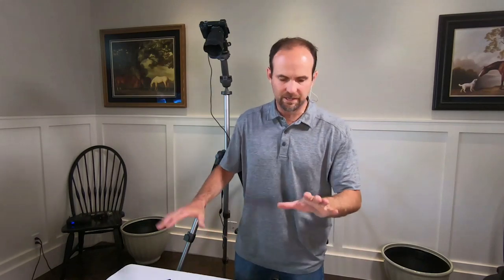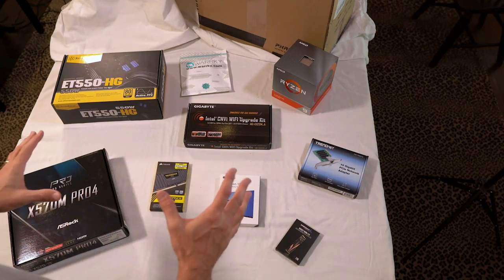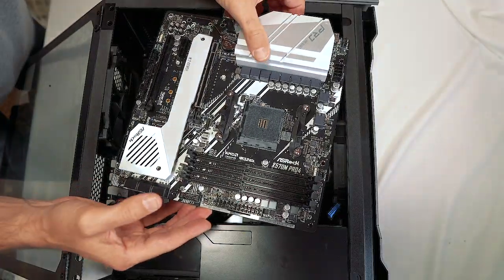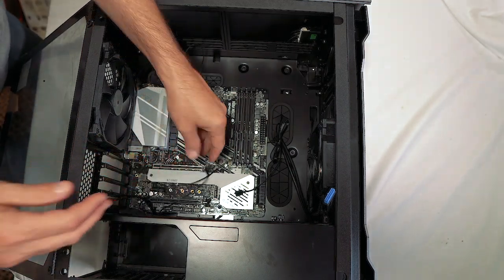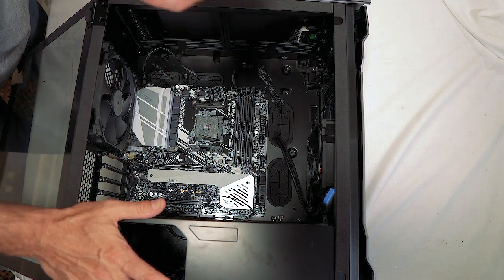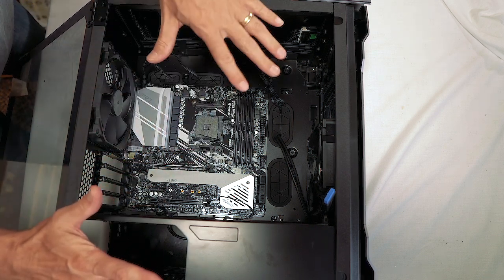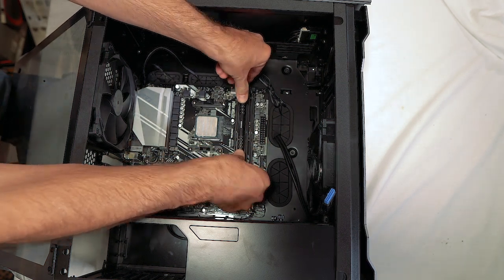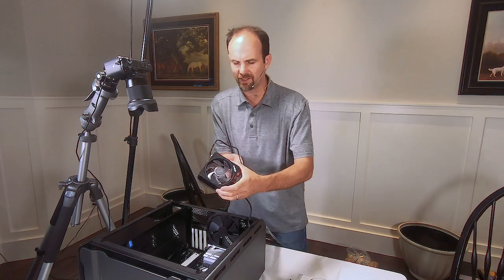ULTIMATE Editing PC Build - Building The ULTIMATE Video Editing Setup ep.3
In today's episode, we're doing a FULL editing PC build!
By the end of this video, you should have everything you need to build your own PC. It's a BIG departure from the networking videos previously, but I hope you enjoy it nonetheless!

In this new series, I take on the task of building the ultimate video editing network, because my PC just keeps running out of space! Today's episode is a little different though...
Quite a few people have been asking me what products I like to use, so I've linked all of the products I use above!

Timestamps:
00:00 - PC Build parts overview
01:31 - PC Case
03:40 - PC Motherboard
08:56 - PC Processor
12:15 - PC Memory
16:39 - PC Hard Drive
20:35 - PC Wi-Fi
23:56 - Turning on the PC!